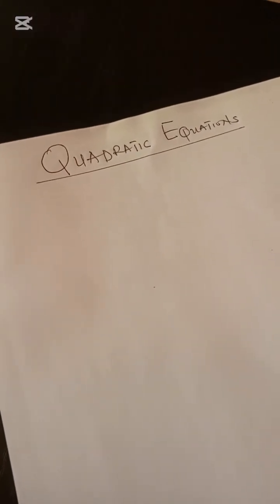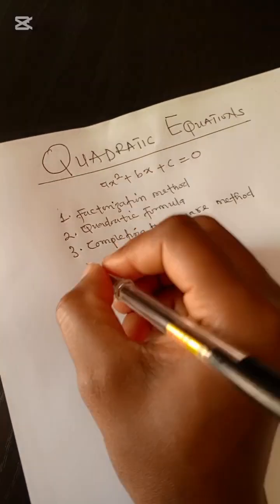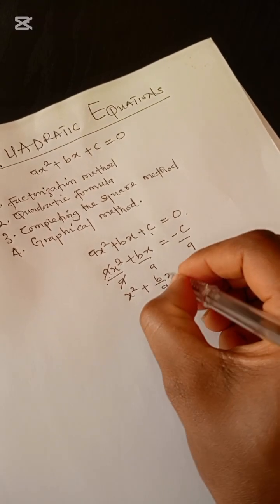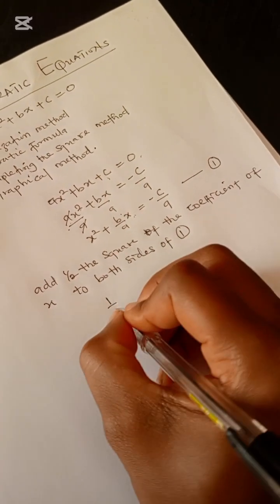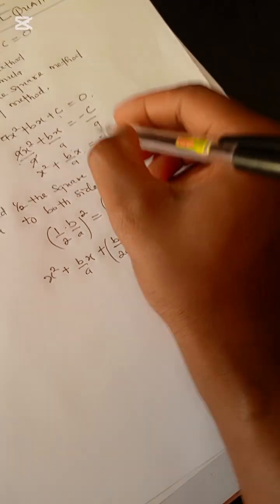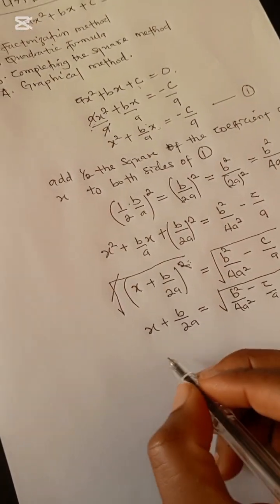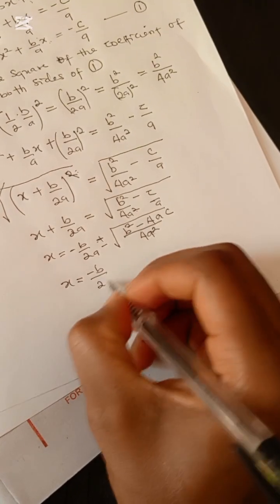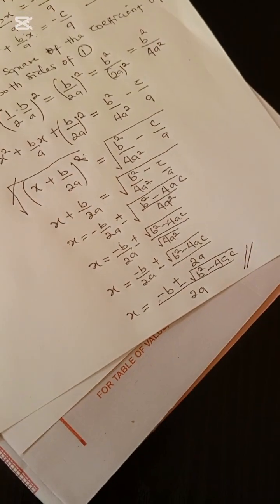Quadratic equations (defn, derivation of the Almighty Formula)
This video is about the definition of a Quadratic equations, the different methods of solving quadratic equations and derivation of the Almighty Formula.